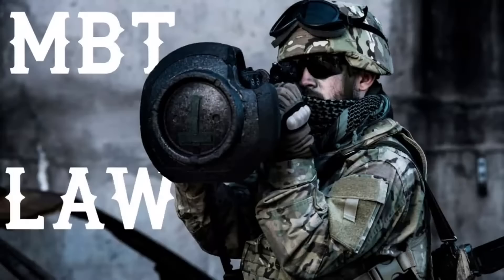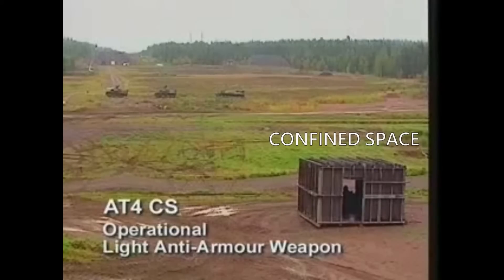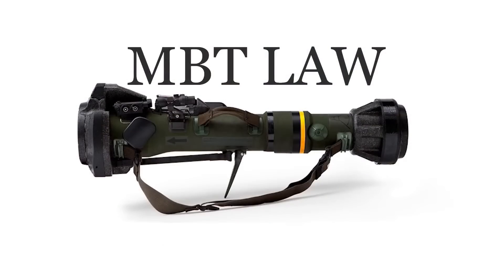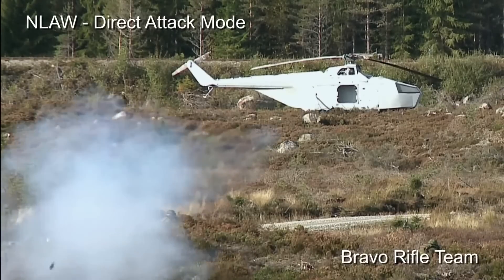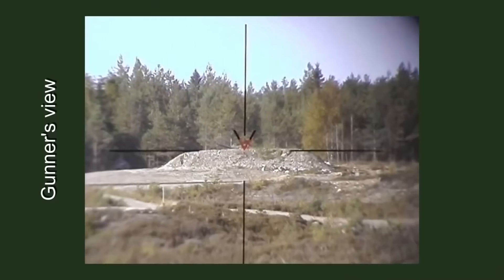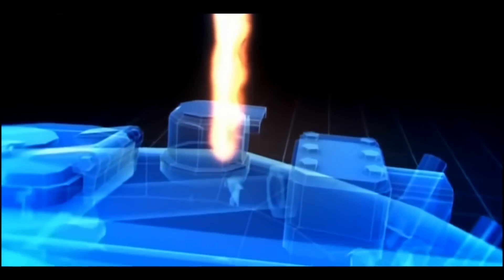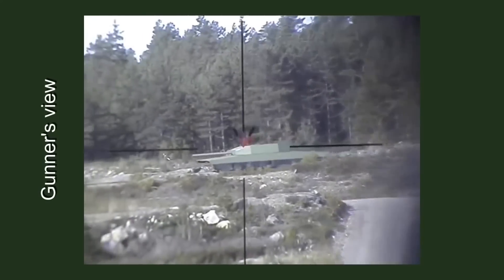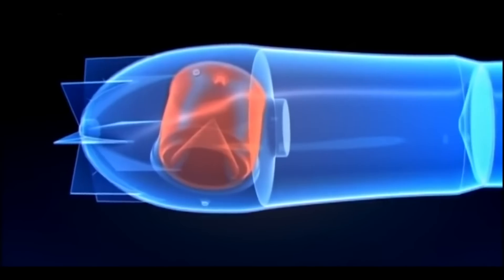Britans Anti-Tank Weapon NLAW (MBT LAW)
The MBT LAW or the NLAW is a fairly new short range anti tank weapons system. Implementing some unique technologies and attack modes makes this weapon system stand out.